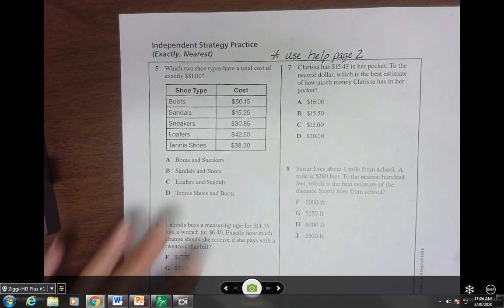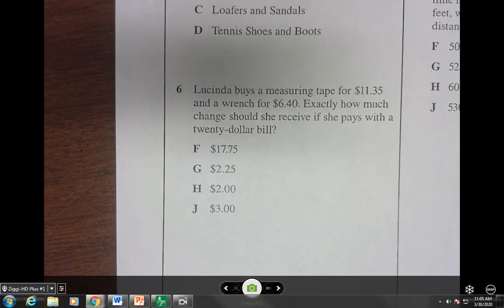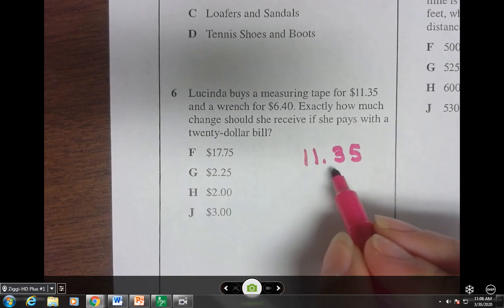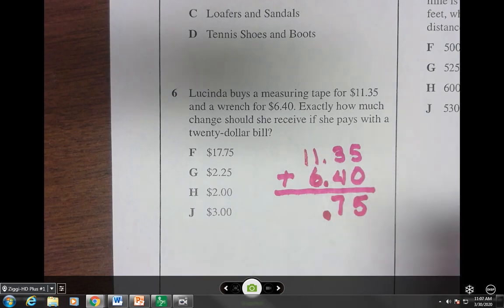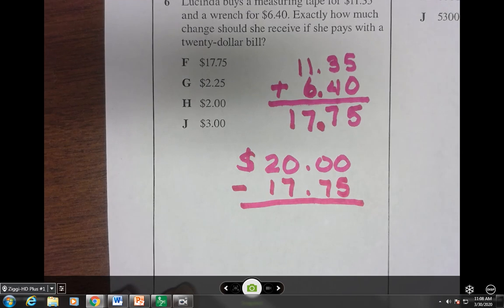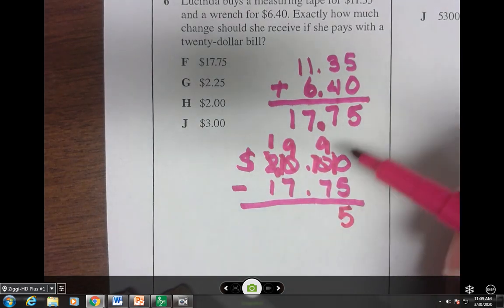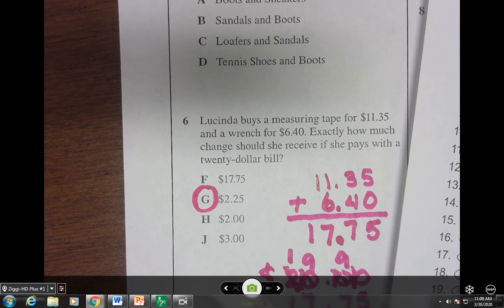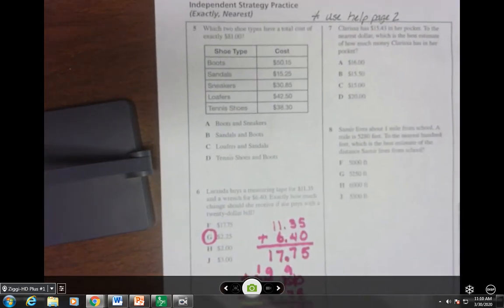4th Grade Math Practice Lesson 2